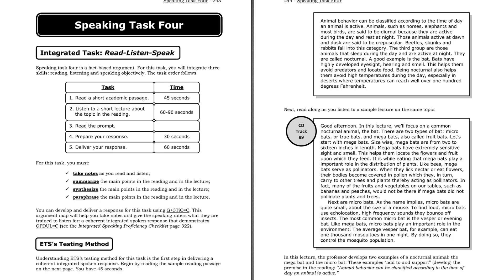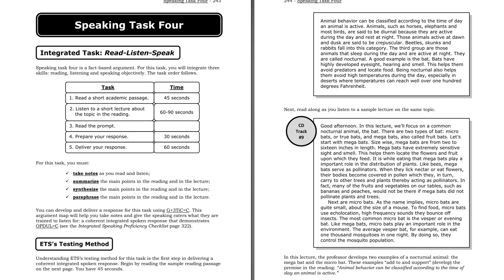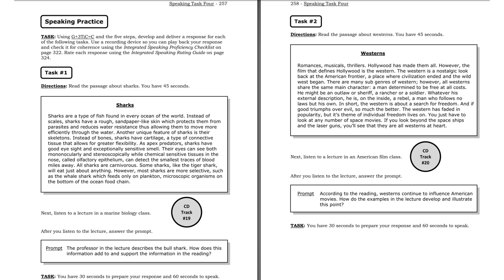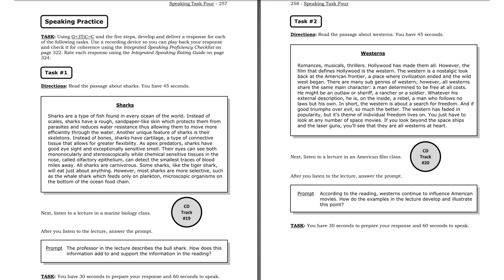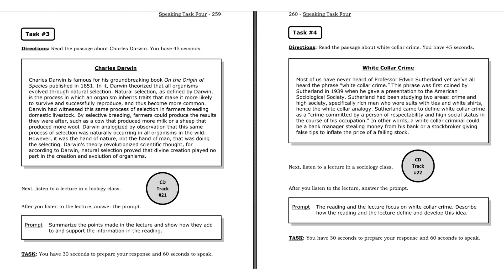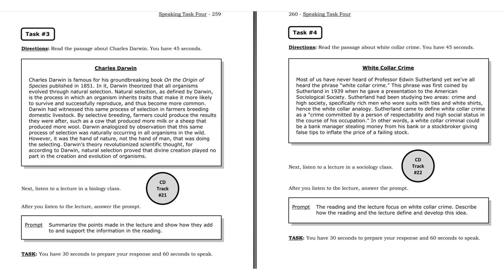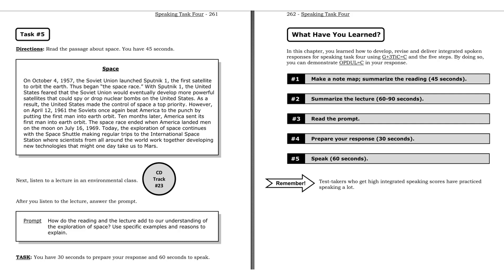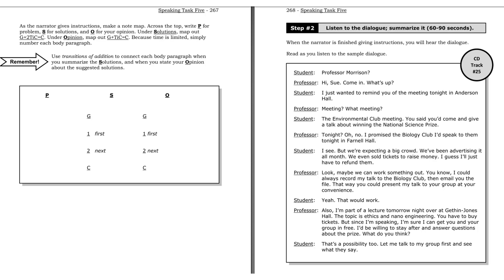Review Book: Speaking and Writing Strategies for the TOEFL iBT (Audio CD) - Audio Scripts - Part 3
Increase your TOEFL iBT score by increasing your speaking and writing scores. How? By using the strategy called argument mapping. Why argument mapping? Because the TOEFL iBT speaking and writing sections are all argument-based tasks. That means if you want high speaking and writing scores, you must know how to map out (develop and deliver) spoken and written arguments, quickly and proficiently. With argument mapping, you will be able to do just that. Best of all, you can apply argument mapping to all six speaking tasks and both writing tasks. That means you will spend less time reading about strategies and more time practicing them.
You Will Also Learn:

* Essential rhetorical strategies and opinion development strategies
* Step-by-step basic responses for all speaking and writing tasks
* Step-by-step advanced responses for all speaking and writing tasks
* Step-by-step emergency responses for all speaking and writing tasks
* How to revise your spoken and written responses to maximize scoring
* How to rate spoken and written responses quickly and proficiently

ARGUMENT DEVELOPMENT
Learn basic and advanced argument development strategies to maximize your speaking and writing scores. By doing so, you can increase your TOEFL score.

ARGUMENT MAPPING
Learn test-proven speaking and writing strategies quickly and proficiently using the graphics-based strategy called argument mapping.

SCORING STRATEGIES
Learn how to think like a TOEFL rater so you know exactly what to say and write to maximize scoring.